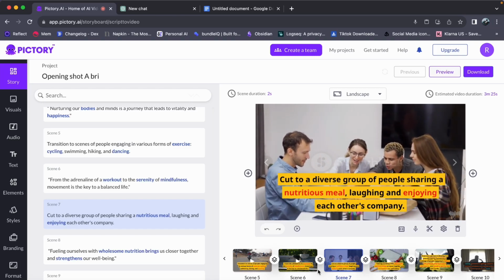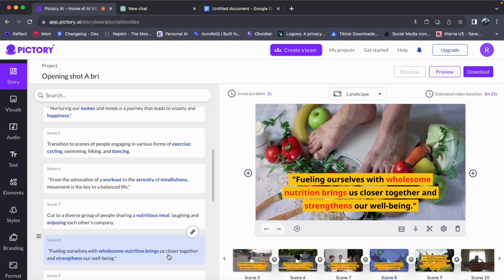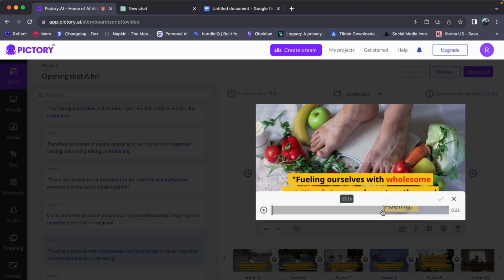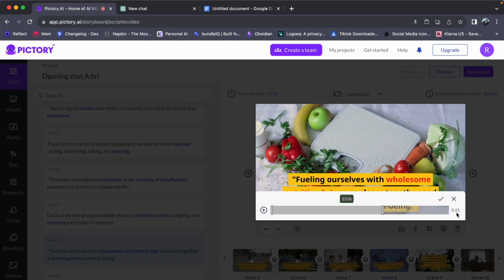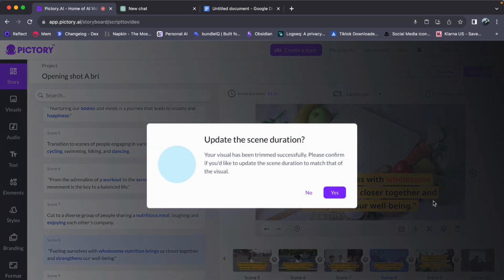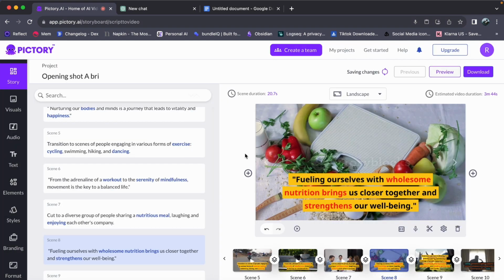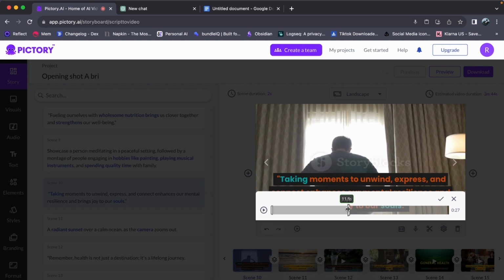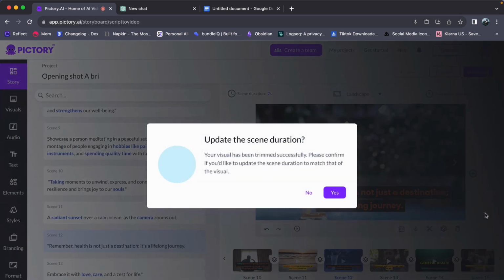How to Trim Background Video Clip in Pictory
In this video, I'll show you How to Trim Background Video Clip in Pictory

In this video, I'll show you How to Trim Background Video Clip in Pictory. In this tutorial, we're excited to showcase how you can effortlessly trim background video clips using Pictory.

Whether you're a content creator, a filmmaker, or someone seeking to fine-tune your video compositions, this guide will walk you through the process of precisely editing and trimming background footage.

Join us as we unveil the step-by-step process of selecting and adjusting background video clips to achieve the perfect timing and visual flow. Discover how Pictory empowers you to create seamless and polished video scenes that enhance your storytelling.

Get ready to elevate your video editing skills by mastering the art of background clip trimming, all right here on our channel!